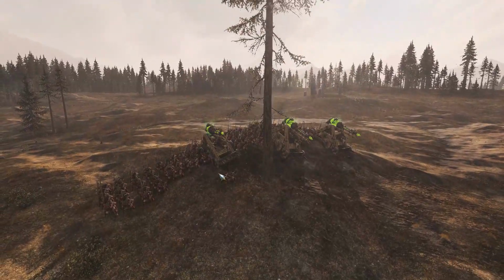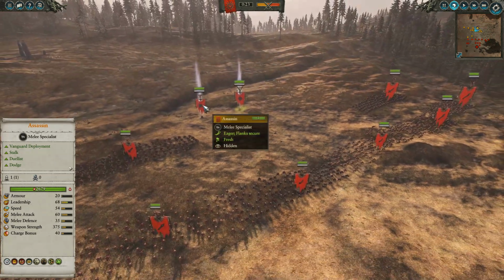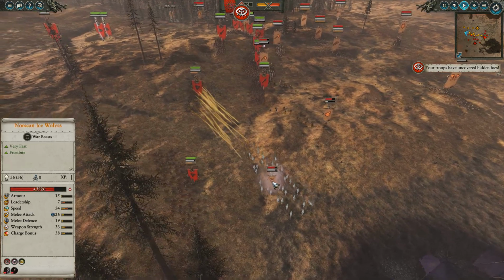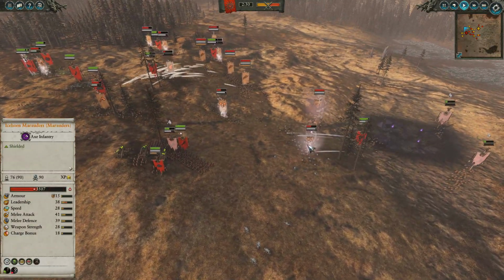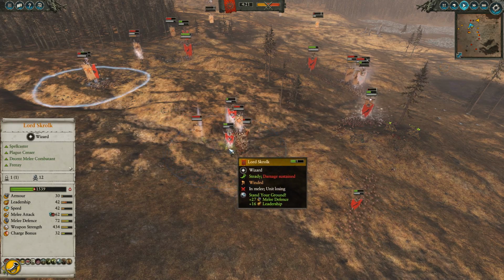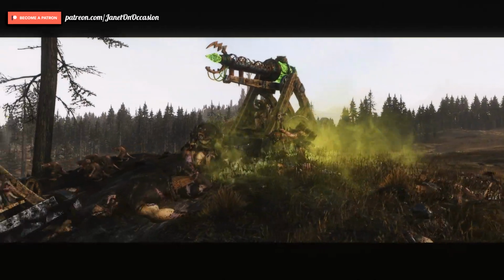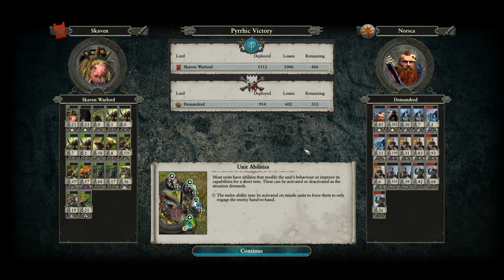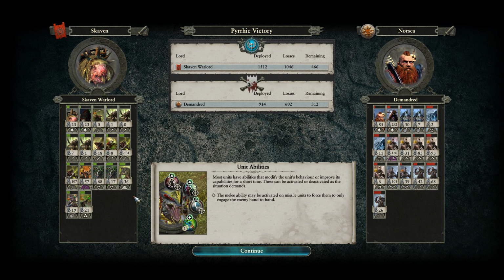A Mammoth Undertaking feat. Skaven Warlord | Skaven Vs Norsca | Total War: WARHAMMER II